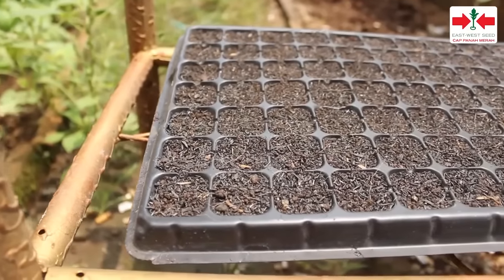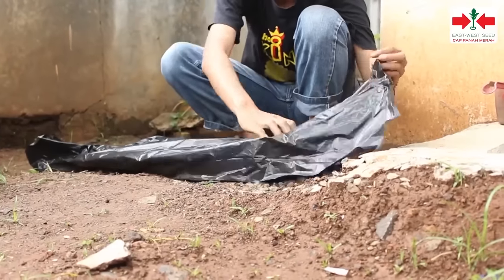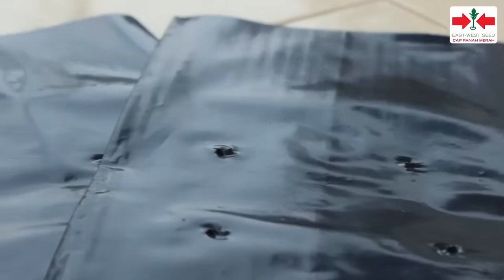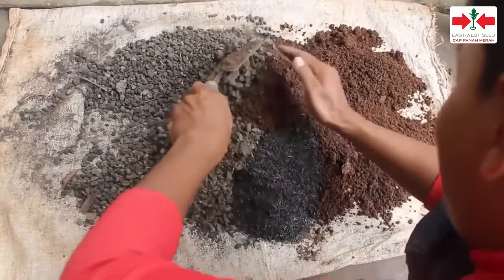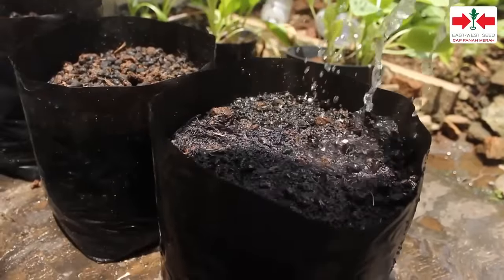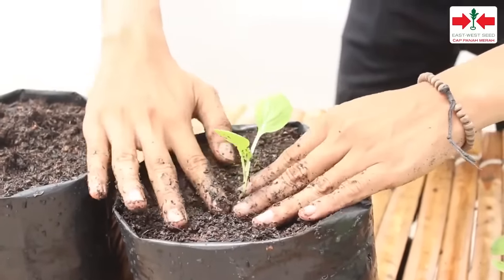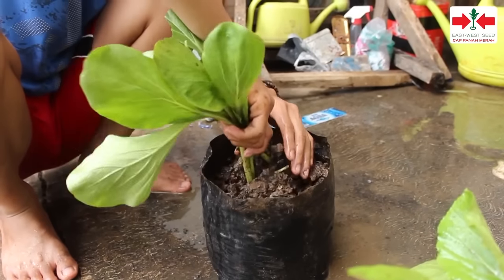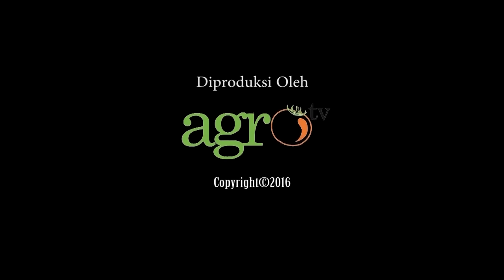Berkebun Sawi Dirumah